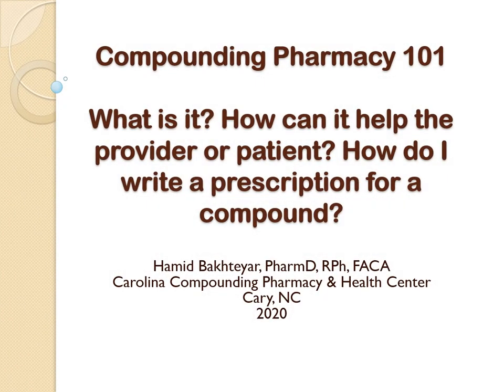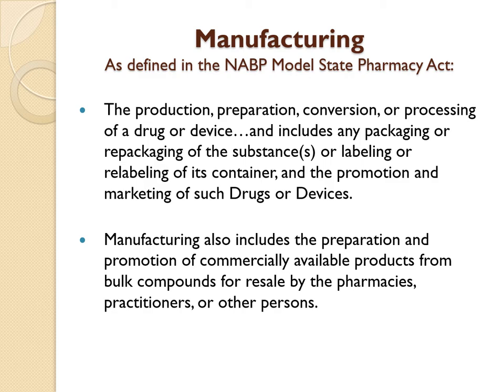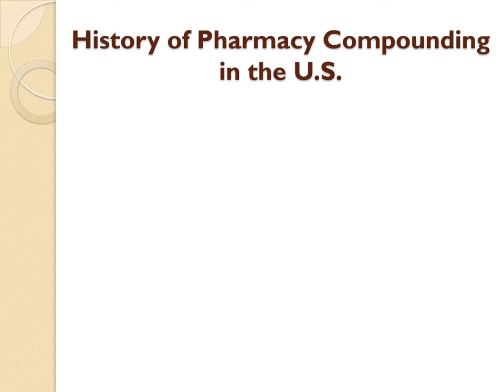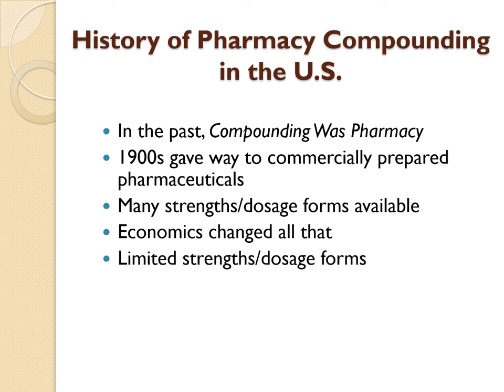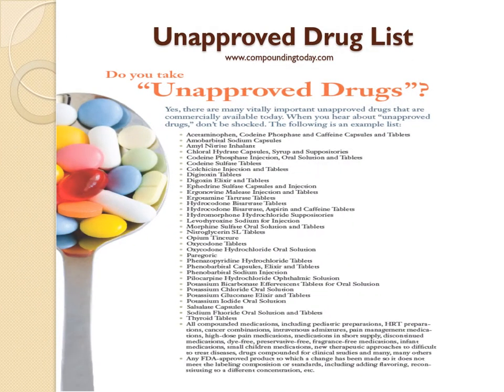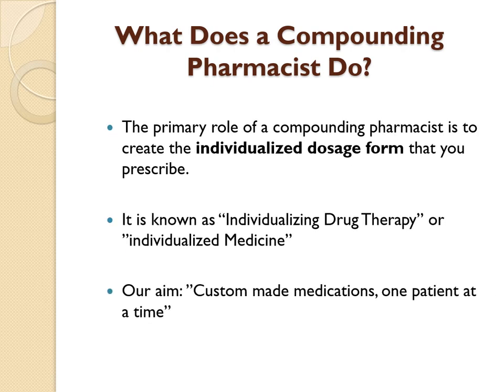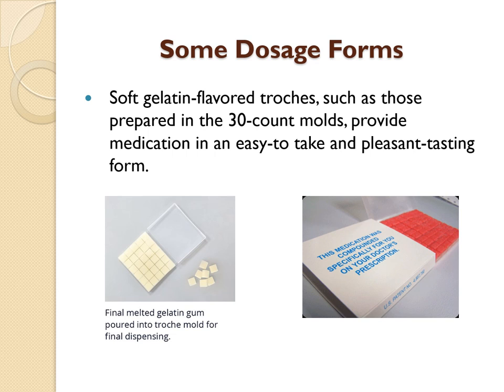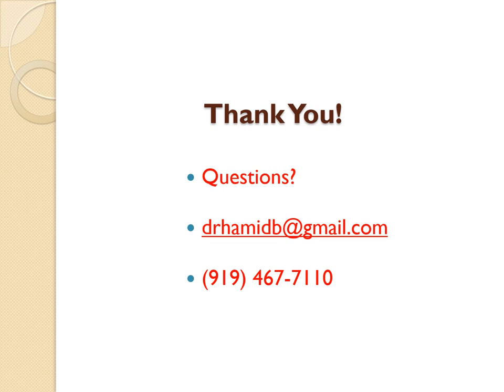Compounding Pharmacy Basics 4thAnnFxMedSymposium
Back by popular demand, Dr. Hamid delivers his 2020 lecture on cPharm 101.  This is a good introduction lecture by one of our main PHA sponsors.